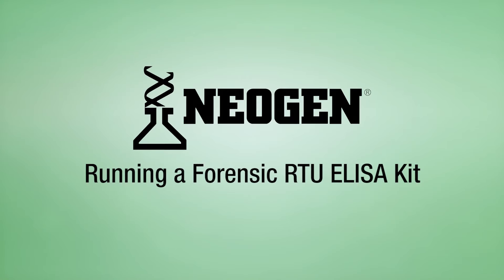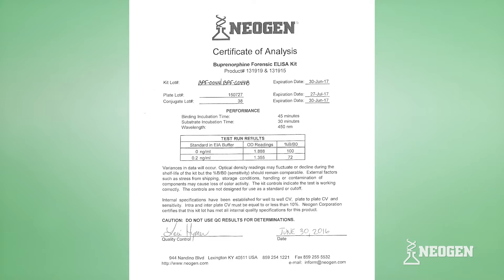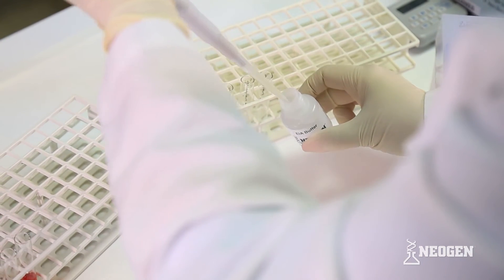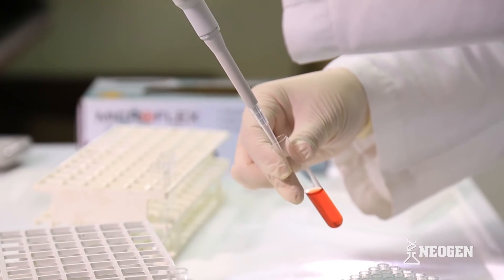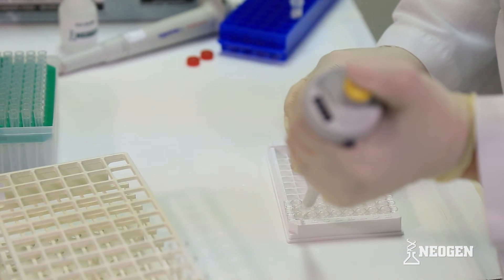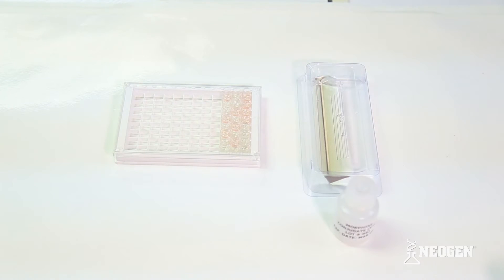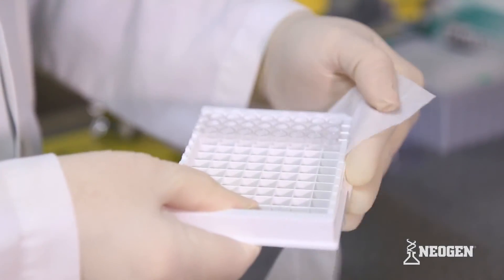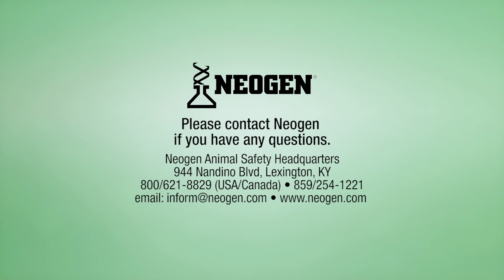Running a Forensic RTU ELISA Kit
This video will provide step-by-step instructions on running a NEOGEN® forensic RTU ELISA kit. To learn more about our ELISA kits visit our